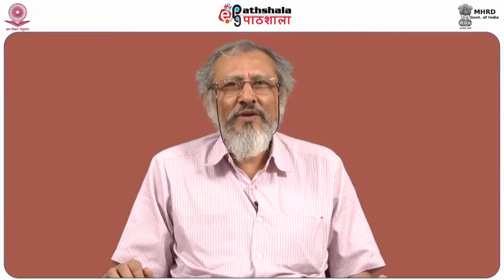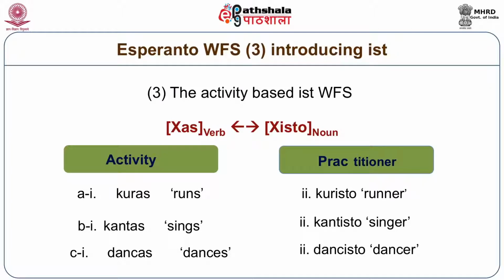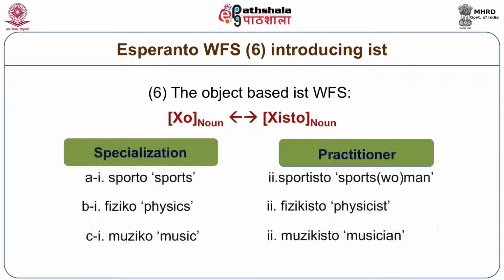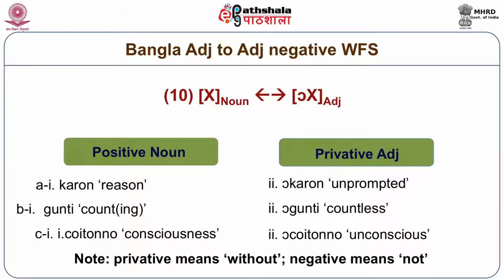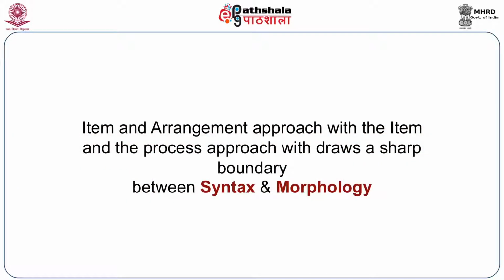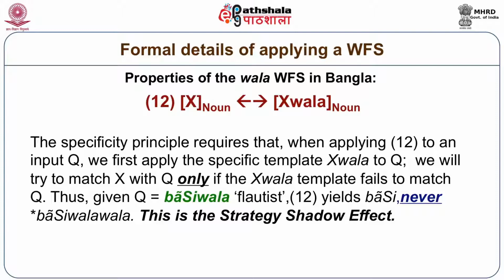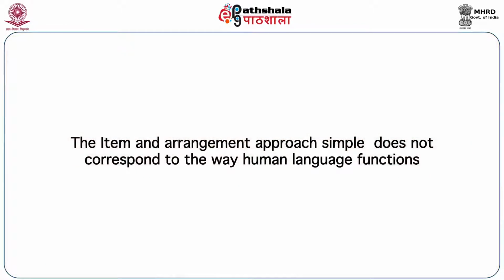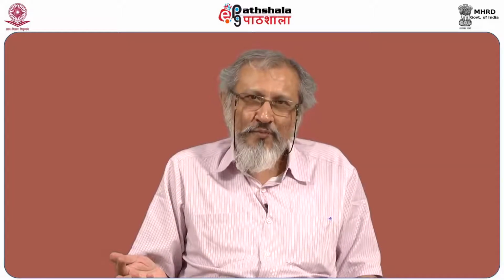Lings P3 M09 Regularity and the IP Model